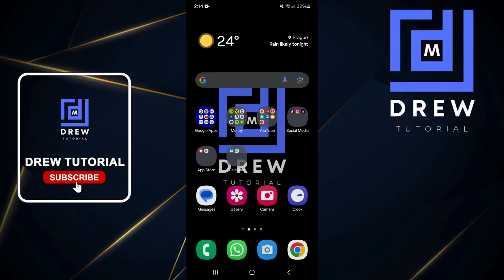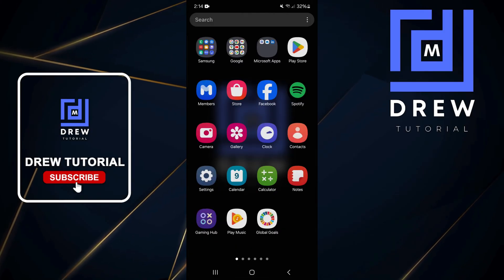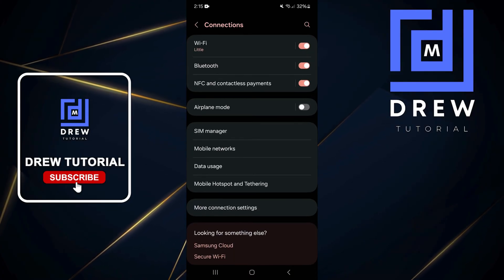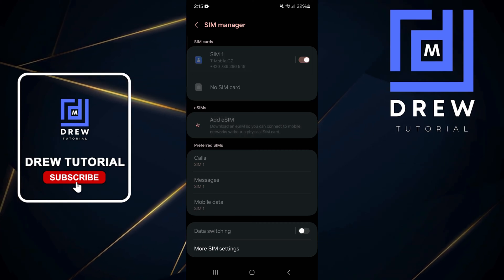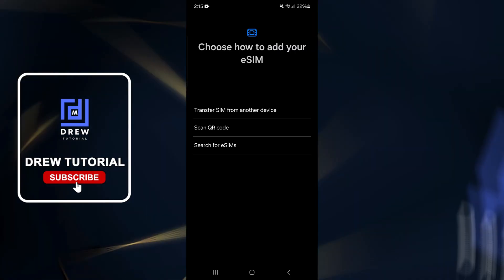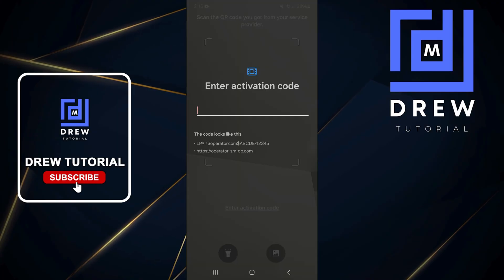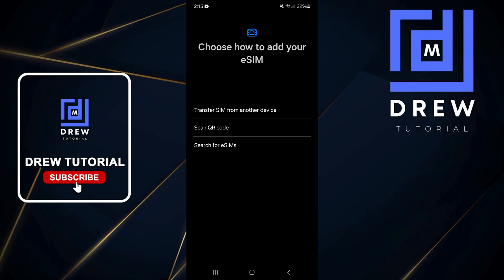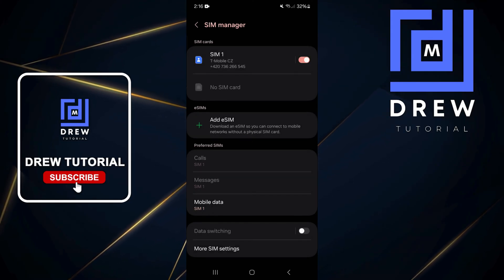How to Add eSIM on Samsung Galaxy Smartphone (Android Phone)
In this tutorial, I show you How to Add eSIM on Samsung Galaxy Smartphone (Android Phone)